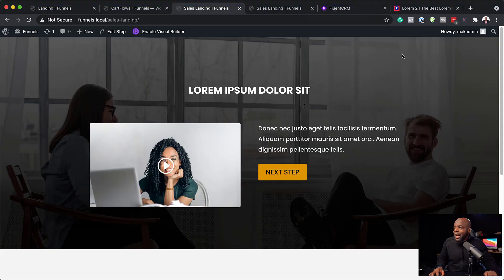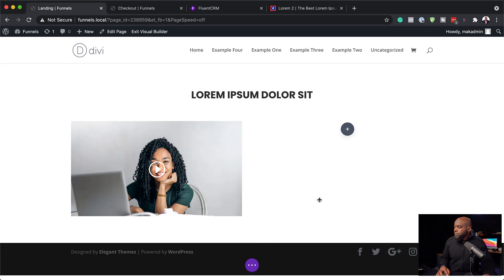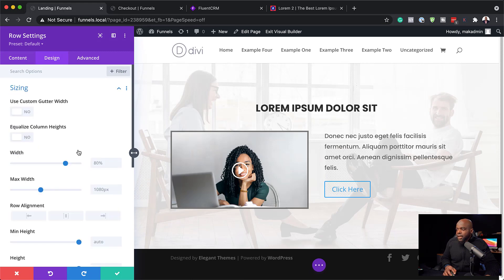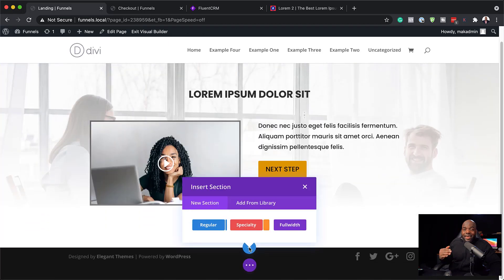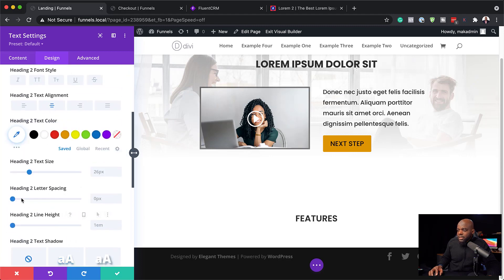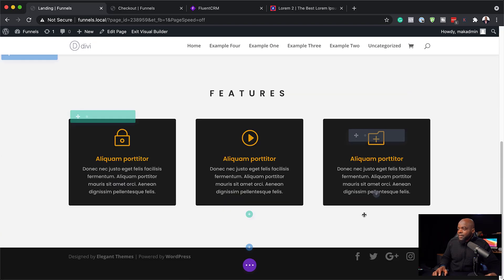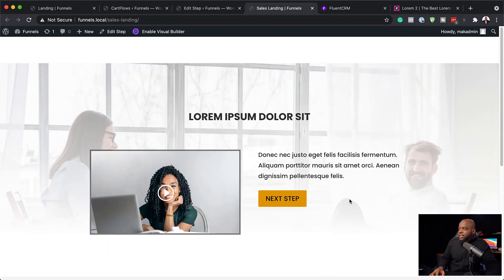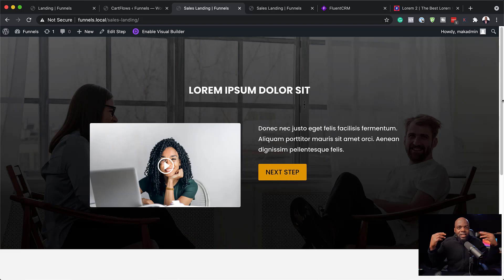Sales Funnel Design